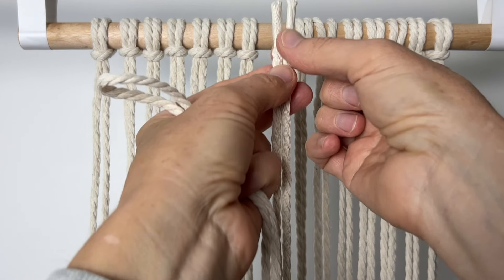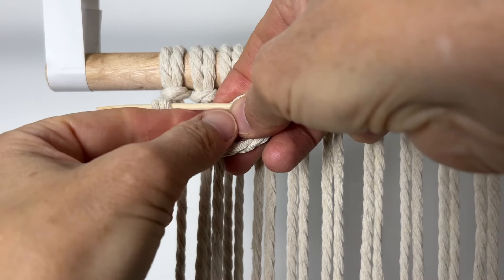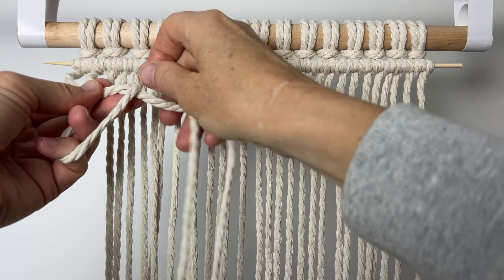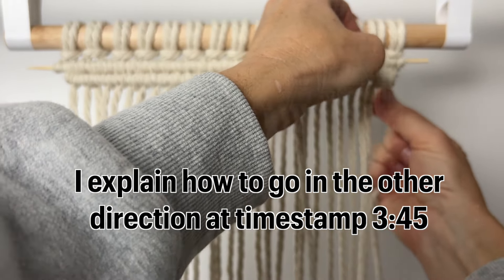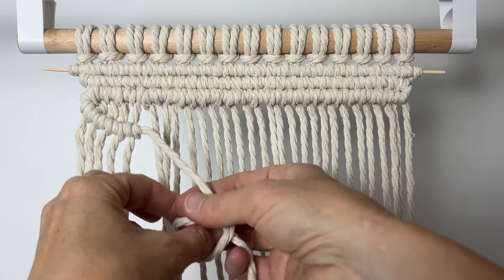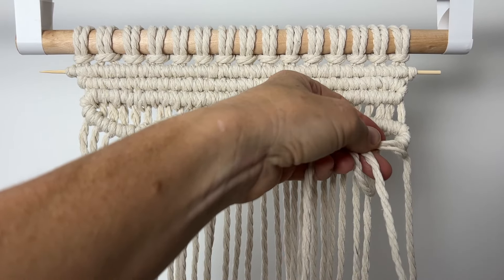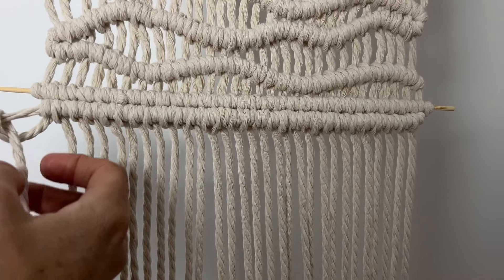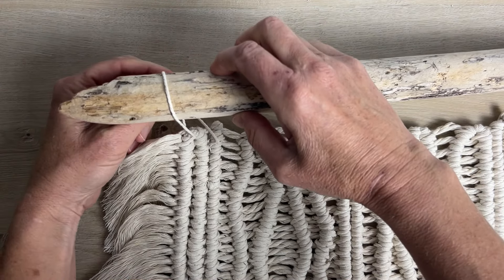Macrame - Simple Macrame Wall Hanging - Macrame Tutorial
This is a simple macrame wall hanging, which is perfect for a beginner to macrame.  In this step-by-step macrame tutorial, you will learn how to make the double half hitch knot and also my trick to make them super straight. This wall hanging is a unique design which combines straight double half hitches and wave like double half hitch knots. Thank you, and I hope you enjoy the process.

MATERIALS:
4mm 3ply twisted cord.
Cut Lengths:
14 @ 4 meters
1 @ 8 meters

Dowels 12" x ⅛" Diameter

MACRAME STORE:
😊Macrame cord that I use
I also love using cord from Ganxxet and Unfetterd and Co.
😊My favorite macrame tools

Chapters:
0:00 - How to attach macrame cord to dowel
0:31 - How to do the double half hitch knot around a dowel
2:37 - How to create the organic double half hitch rows
3:44 - How to make double half hitch knots from right to left
5:15 - How to trim dowel ends
5:26 - How to create the side fringe and attach piece to a dowel